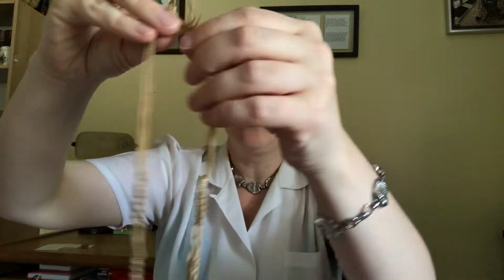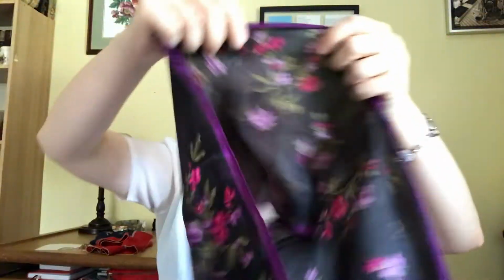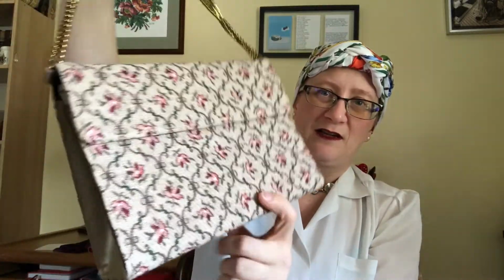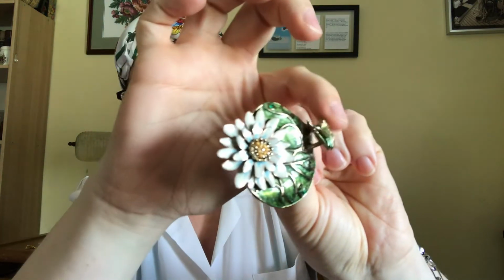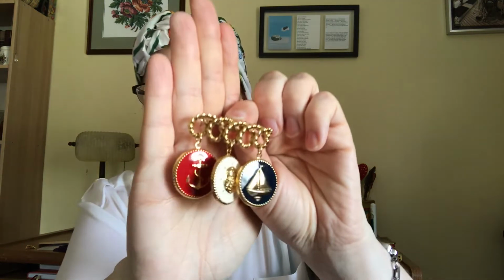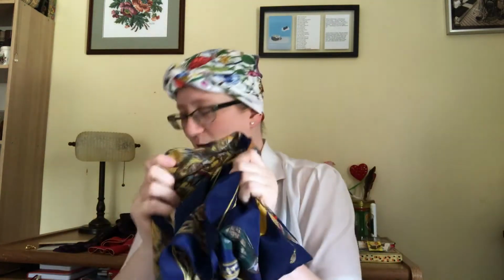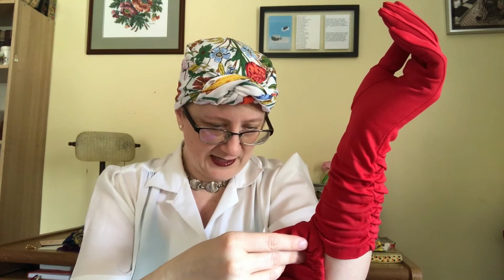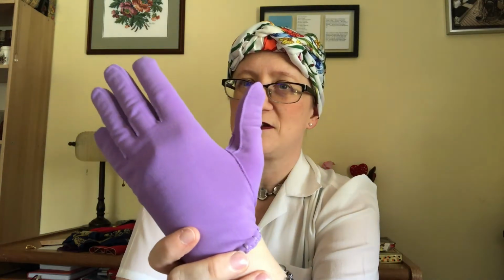Redbird Vintage Box x 2! July and August 2021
Thank you so much for taking time out of your day to watch my video! 😀 would love to hear from you!